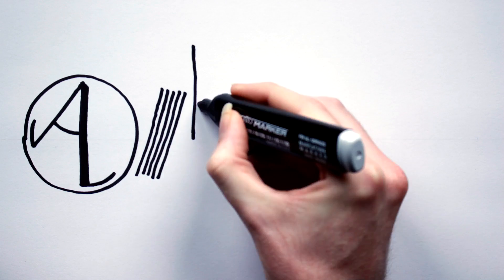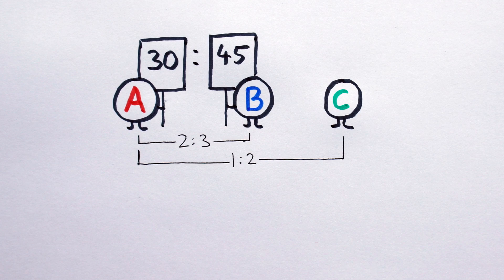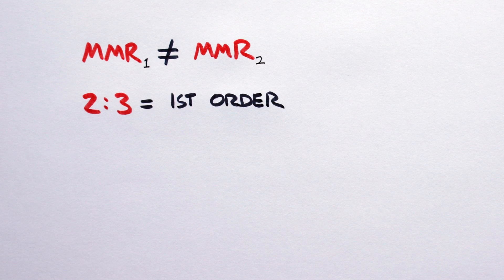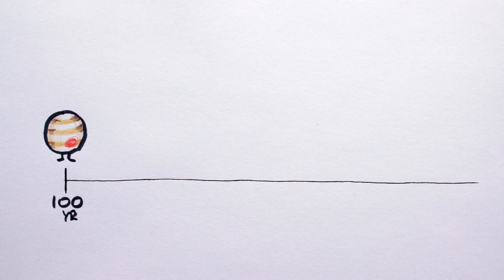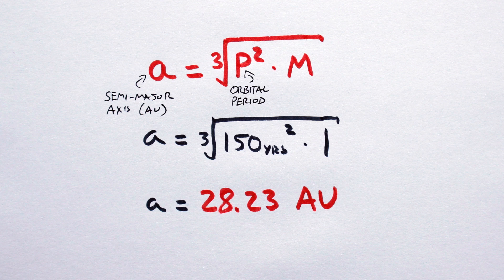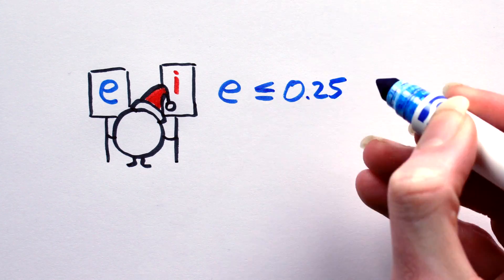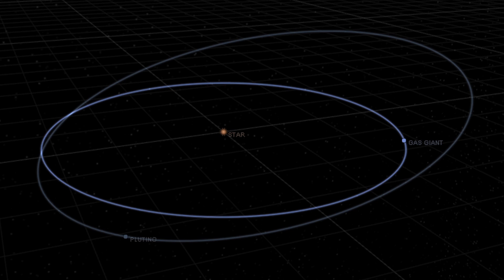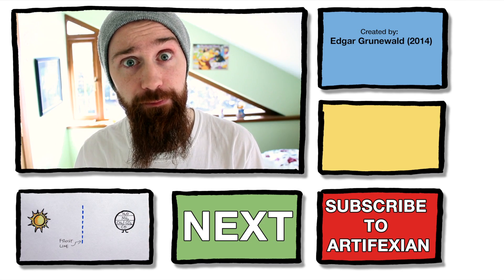Resonant Dwarf Planet Orbits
In which I show you how to construct orbits for Resonant Dwarf/Kuiper Belt objects. Topics discussed in this video include mean motion resonances (1st order and beyond), the kuiper belt; plutinos, twotinos and other trans-Neptunian objects, and finally the classical/Keplerian orbital elements these types of objects.

SYSTEM STATS:
Star:
Mass = 1 Solar Mass

Gas Giant (Orbital Characteristics):

Semi-Major Axis: 21.54 AU
Orbital Eccentricity: 0.001
Periapsis: 21.51846 AU
Apoapsis: 21.56154
Orbital Period: 100 earth years
Inclination: 1 degree
Longitude of the ascending node: 200 degrees
Argument of periapsis: 150 degrees

PLUTINO (Orbital Characteristics):

Semi-Major Axis: 28.2423 AU
Orbital Eccentricity: 0.25
Periapsis: 21.17 AU (Inside my gas giants orbit!)
Apoapsis: 35.29 AU
Orbital Period: 150 earth years - (2:3 Mean Motion Resonance)
Inclination: 13 degree
Longitude of the ascending node: 100 degrees
Argument of periapsis: 300 degrees